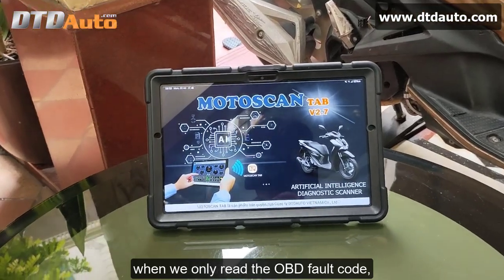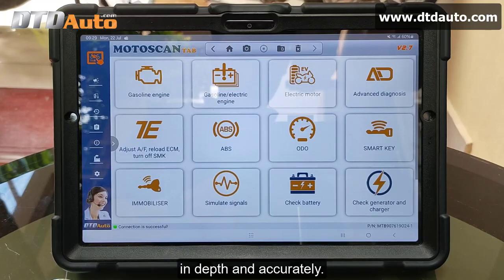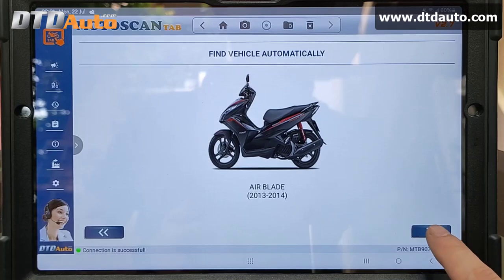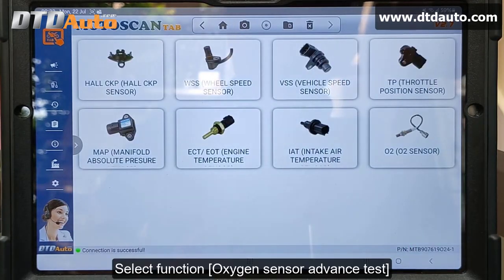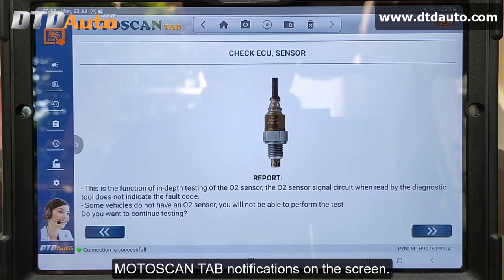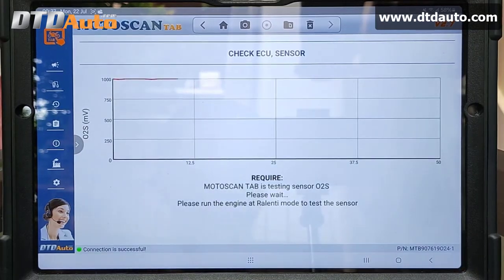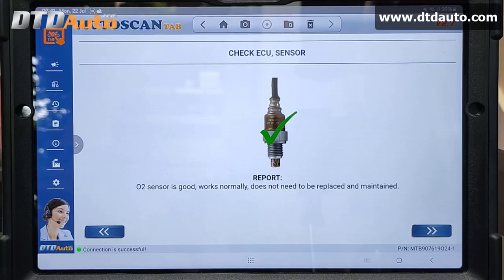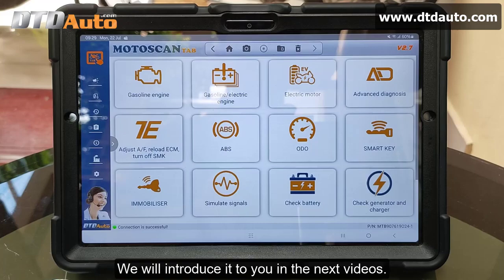How to check an Oxygen sensor work well or not by Motoscan Tab 2.7 [FI system video 3 ]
จะตรวจสอบ Oxygen sensor ทำงานได้ดีหรือไม่ด้วย Motoscan Tab 2.7 ได้อย่างไร? [วิดีโอระบบ FI 3]